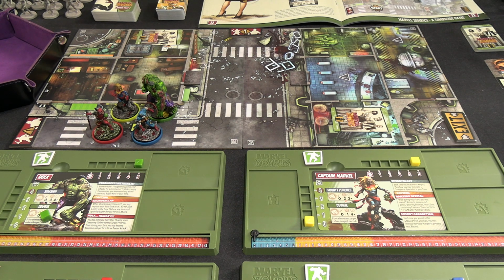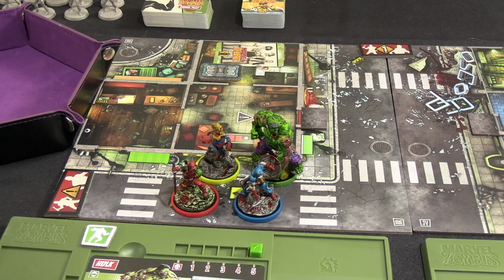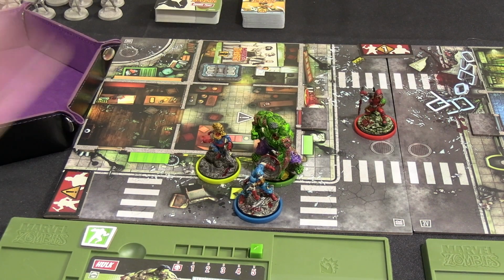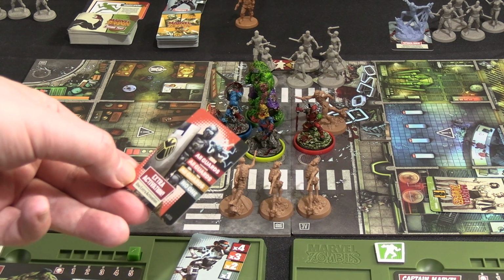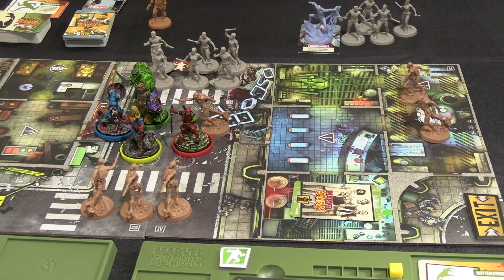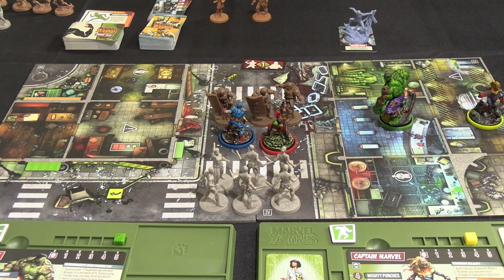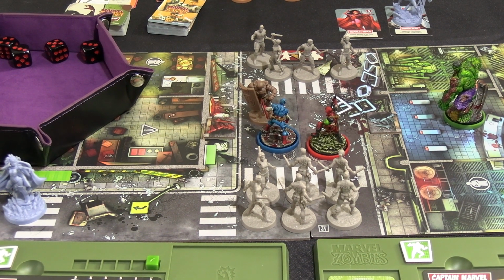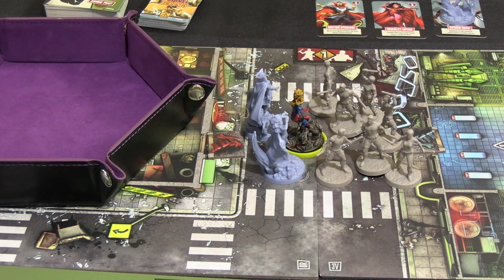Marvel Zombies | A Zombicide Game | Mission 0: Tutorial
Marvel Zombies is a Zombicide game made by CMON. Please see the pinned comment for a correction noted after editing!